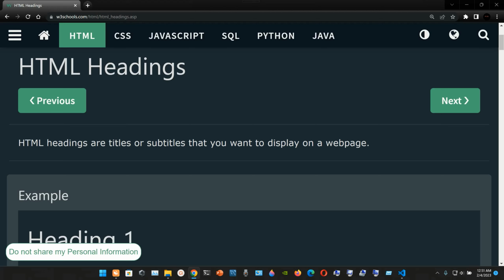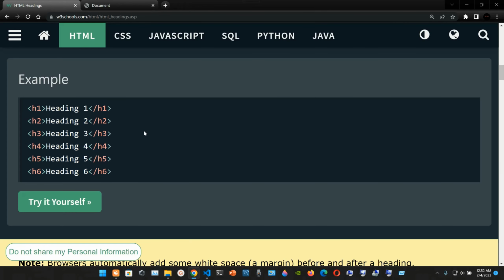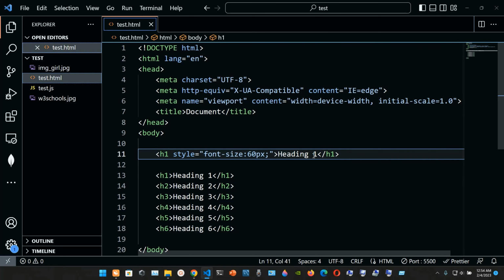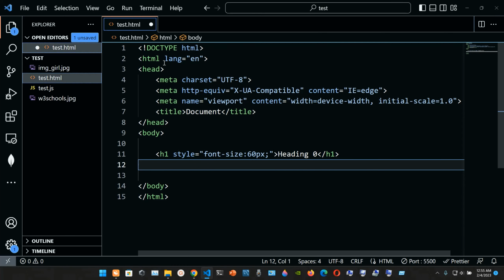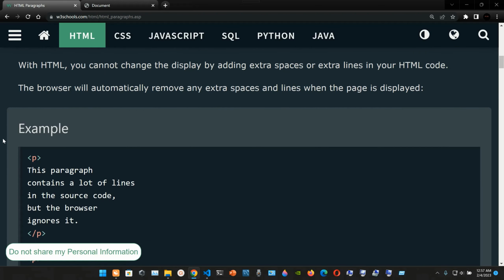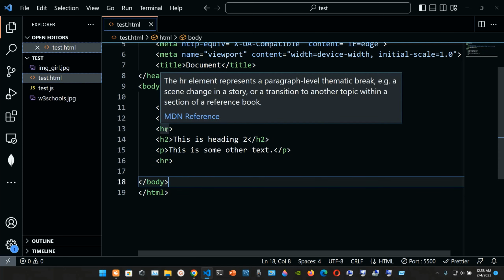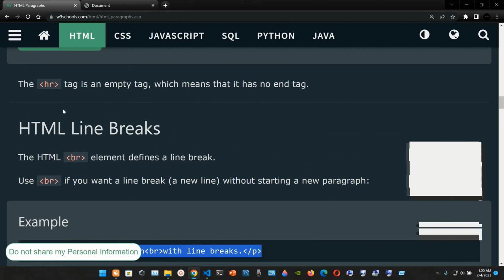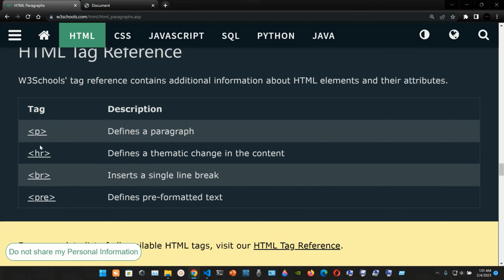HTML Headings, HTML Display, and HTML Horizontal Rules.